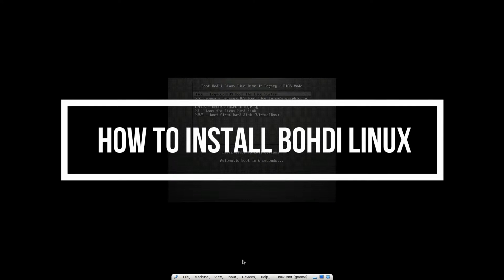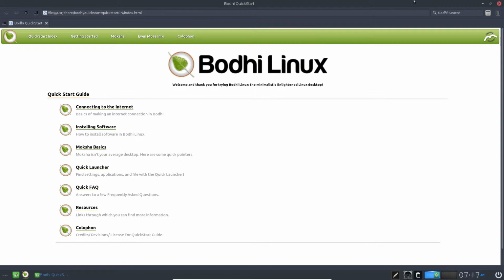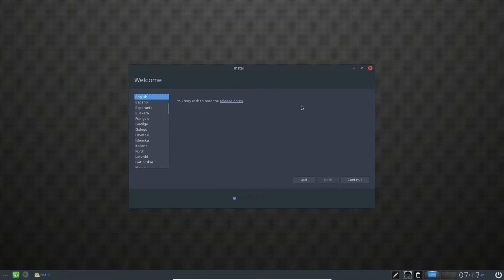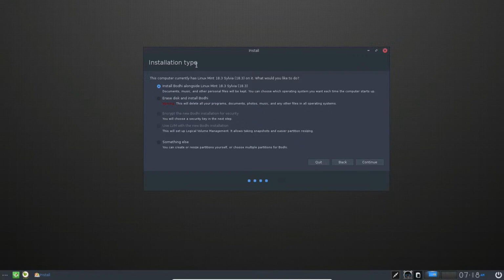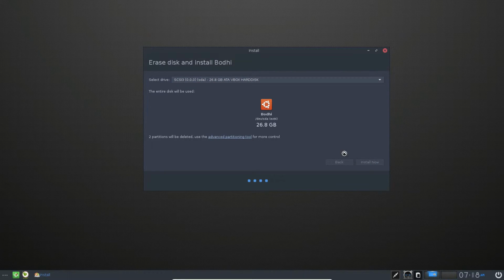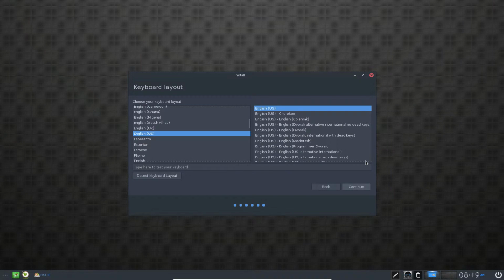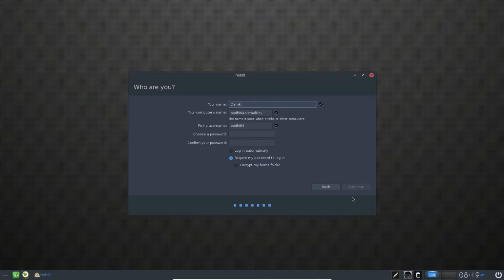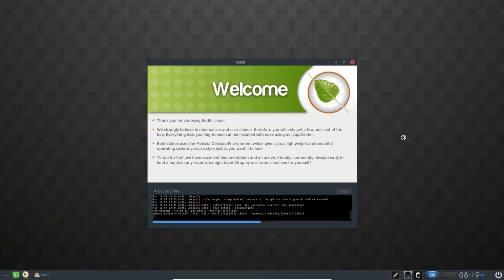How To Install Bohdi Linux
If you’re in the market for a light, Ubuntu-based version of Linux, but have already tried the usual choices, Bohdi Linux may be something to look into. For starters, Bohdi runs on top of the Enlightenment desktop environment. This environment is perfect for this use-case, as Enlightenment uses around 100 MB on average.